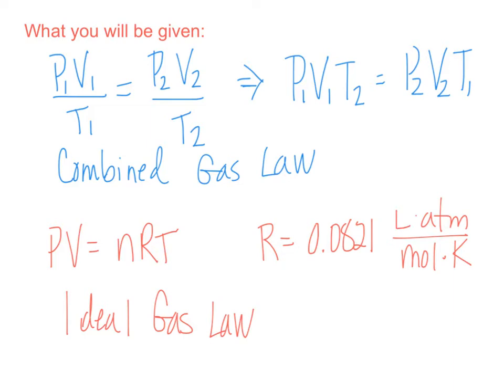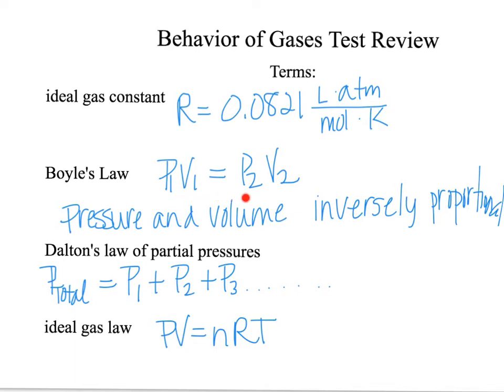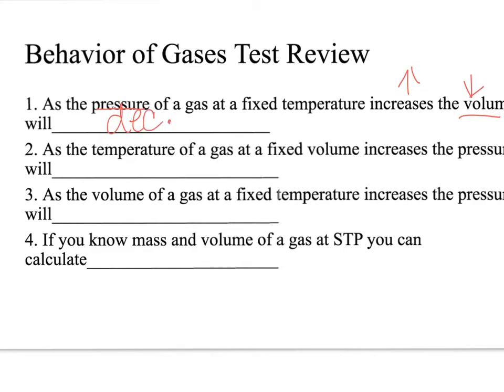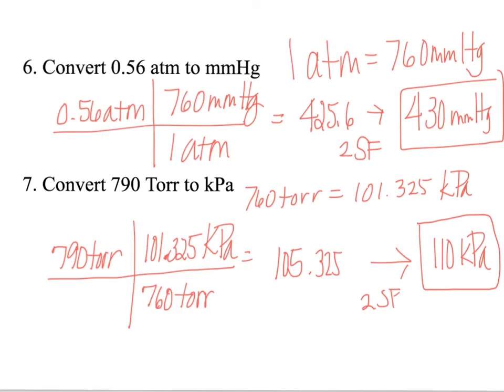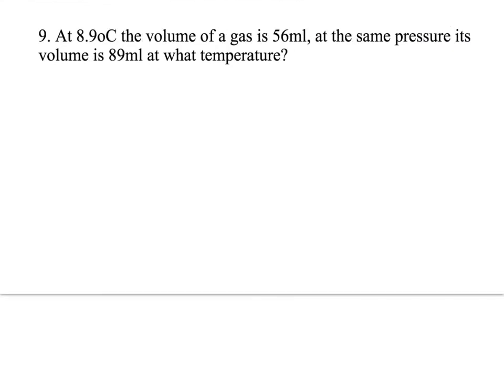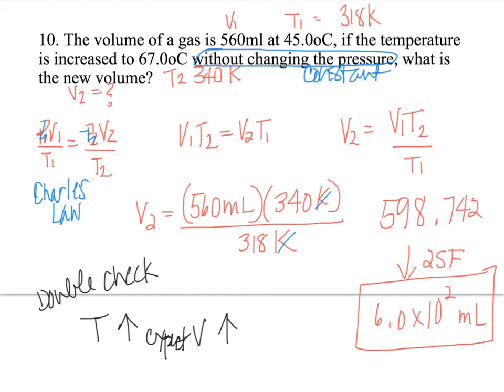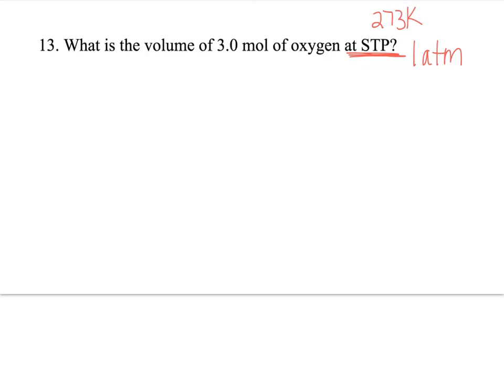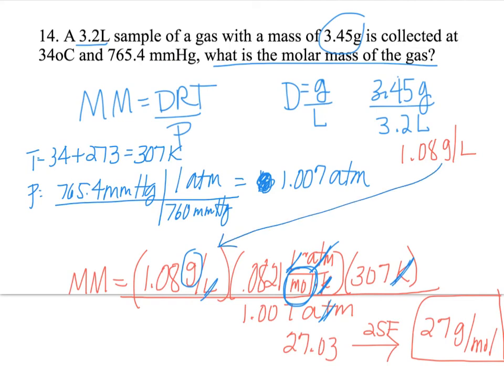gas law test review 1